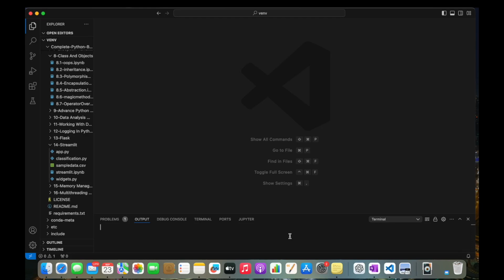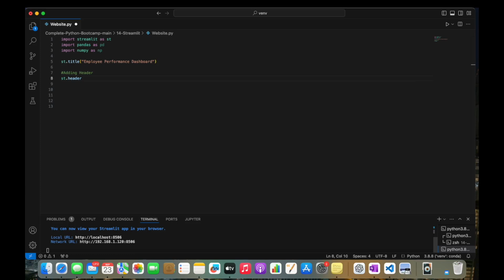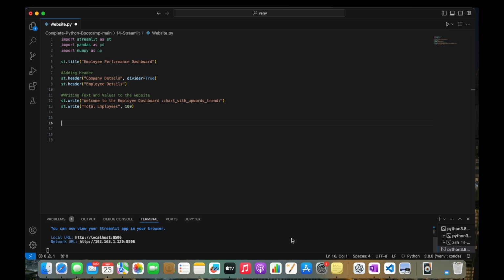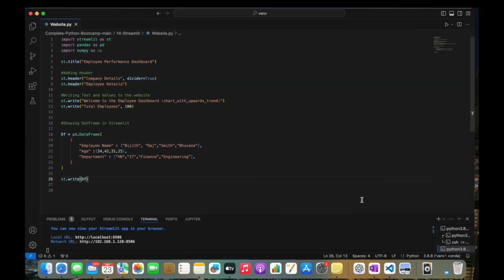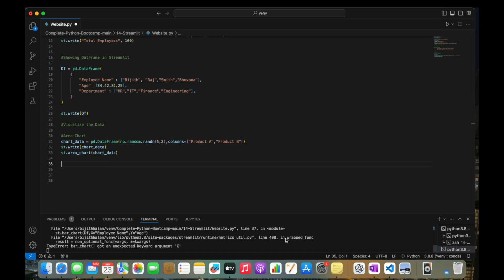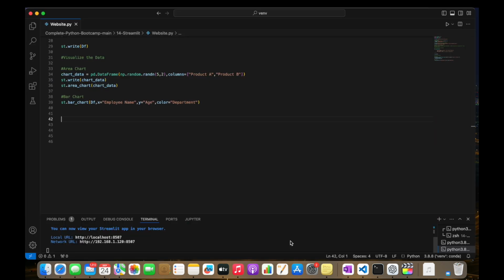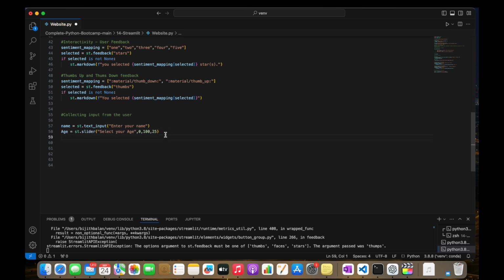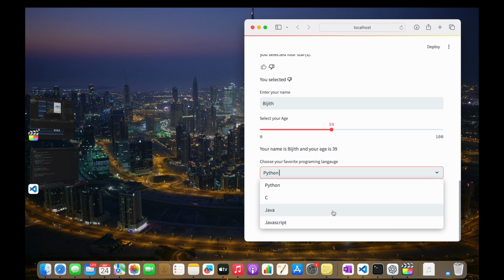Build Interactive Dashboards with Python & Streamlit | Beginner to Pro in 30 Minutes!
Ready to create powerful and interactive web apps using Python? In this video, we’ll dive into Streamlit, the ultimate Python framework for building custom dashboards and data-driven apps—without any front-end coding!

We’ll cover everything from displaying data, visualizing charts, creating interactive forms, collecting user feedback, and even embedding live maps. Whether you’re a beginner or looking to level up your skills, this tutorial will guide you step-by-step through building a fully functional app.

 What you’ll learn:

 • Creating dynamic dashboards with Streamlit
 • Displaying and styling DataFrames
 • Generating interactive charts (area, bar charts)
 • Collecting user inputs through text fields, sliders, and dropdowns
 • Embedding maps and visualizing geographical data
 • Collecting feedback with stars and thumbs-up/down buttons

By the end of the video, you’ll have all the skills you need to start building your own web apps!